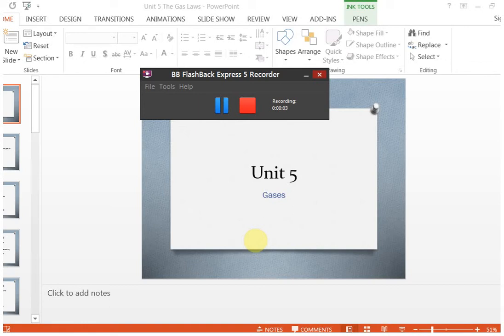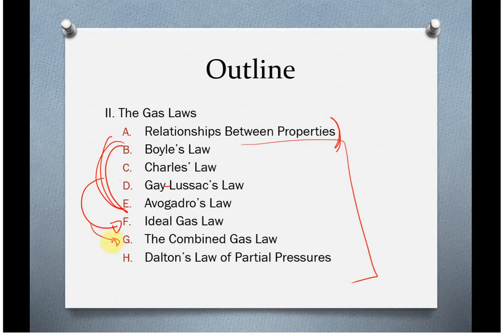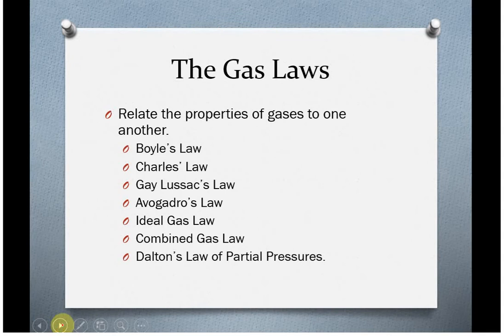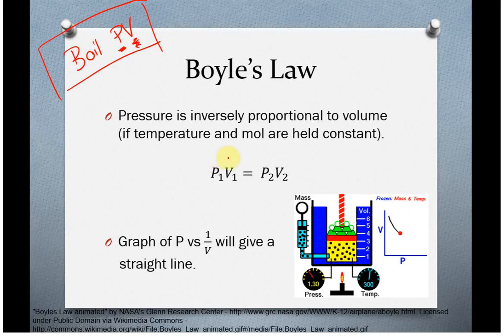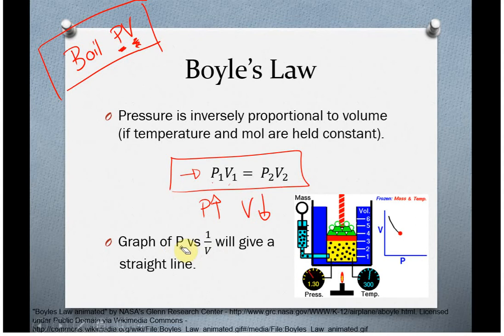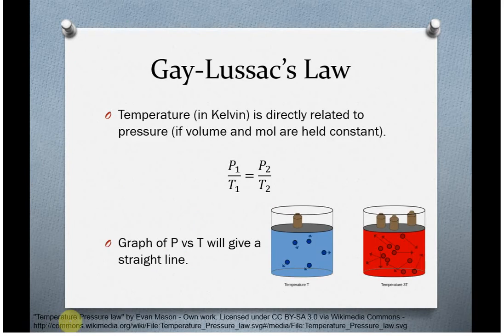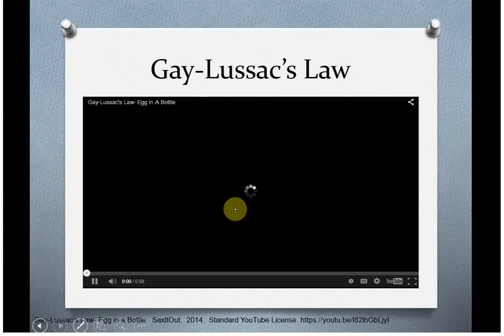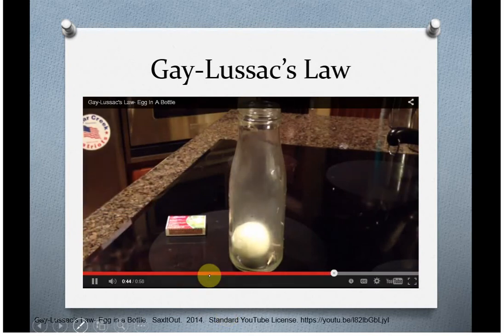Unit 5 The Gas Laws